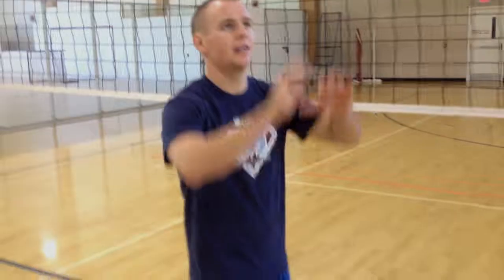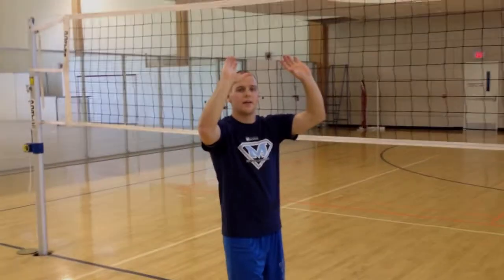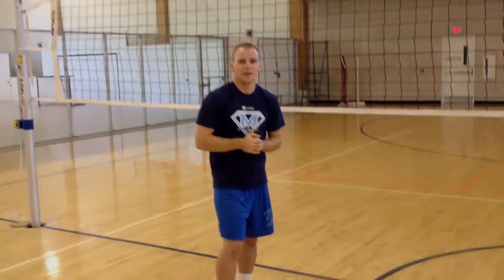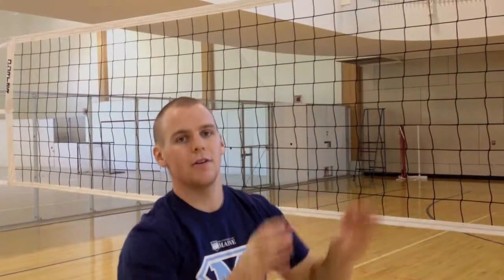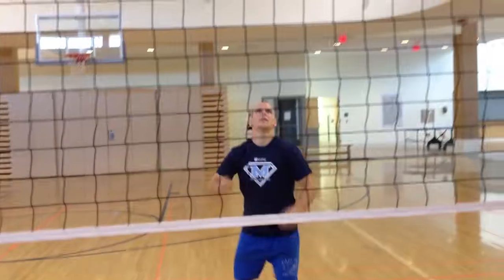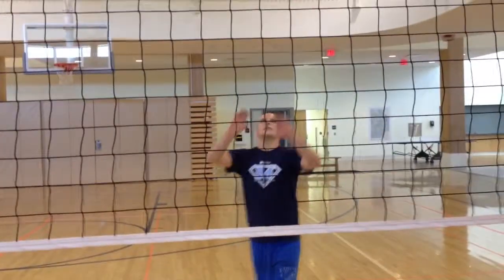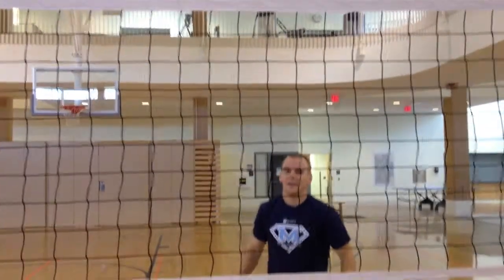How to do a Set in Volleyball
Our intramural GA shows us how to do the second part of of the bump-set-spike sequence in volleyball: the set.